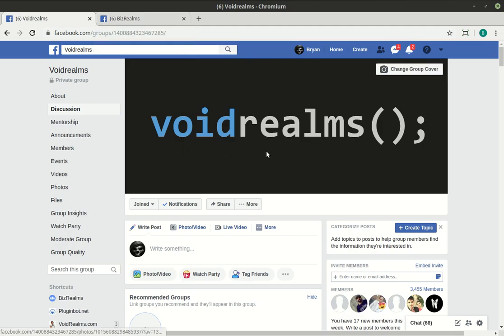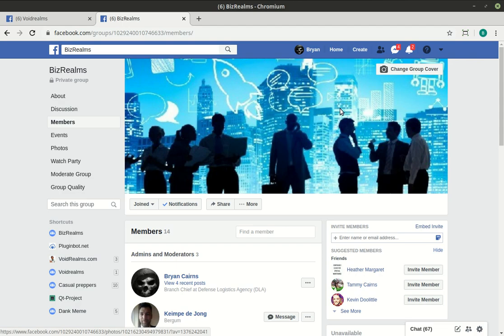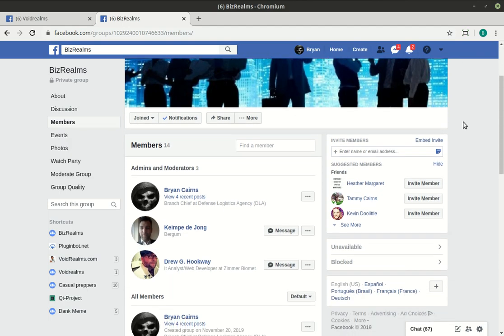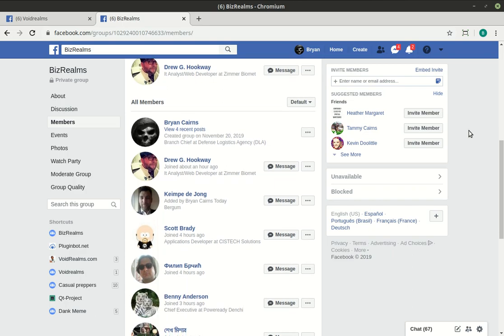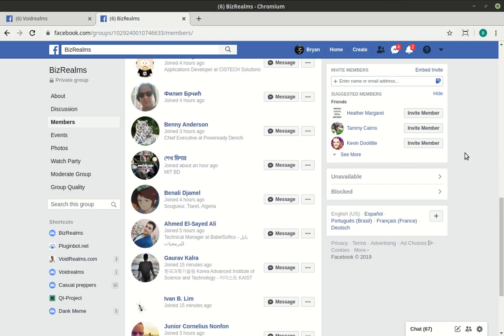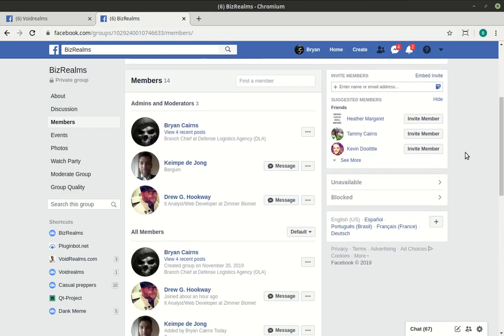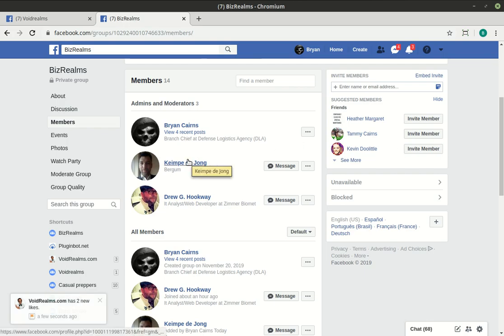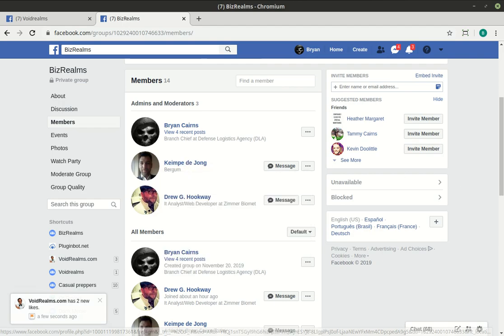Formation of BizRealms